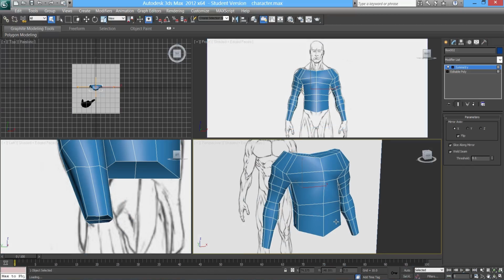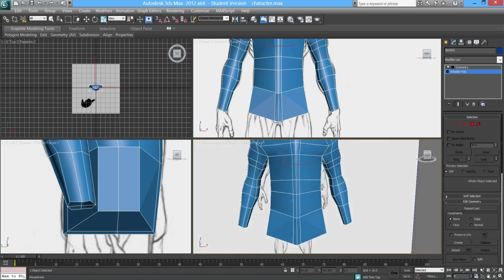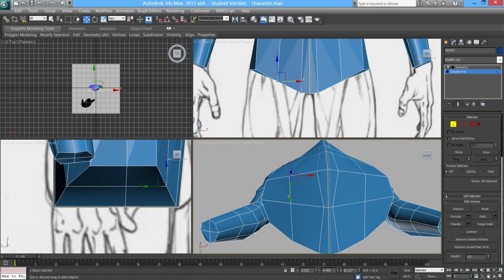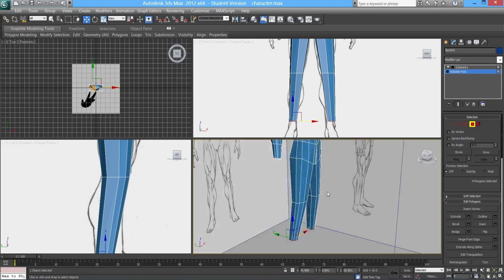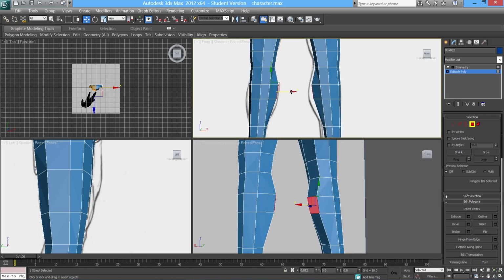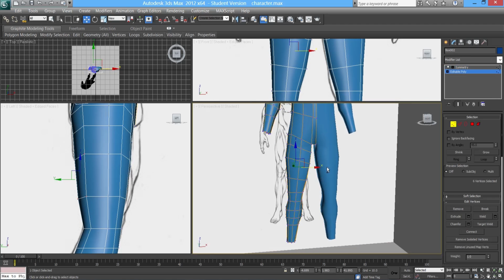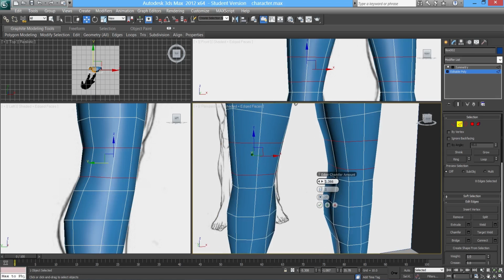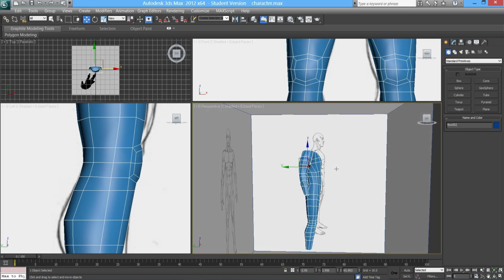3ds Max Tutorial - #3 - Low Poly Character Box Modelling - LEGS!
Here's Part 3 of my guide to creating a low polygon/poly character model in 3ds Max. This method CAN be used to make ANY low poly character. You just need to follow along with your own reference images or those found online like mine.

low poly character modelling 3ds max